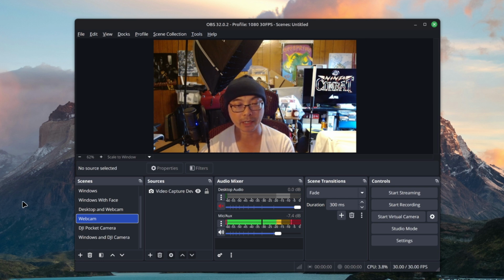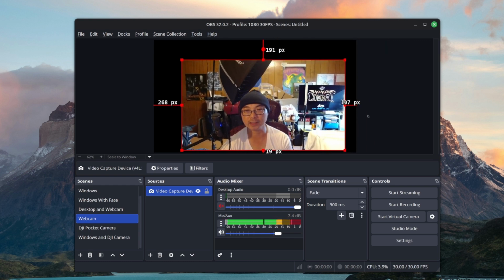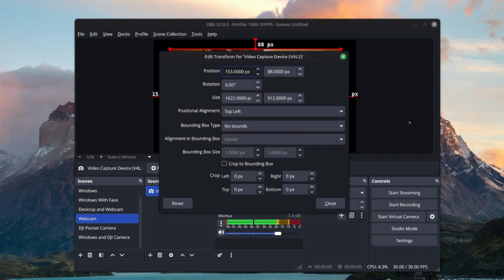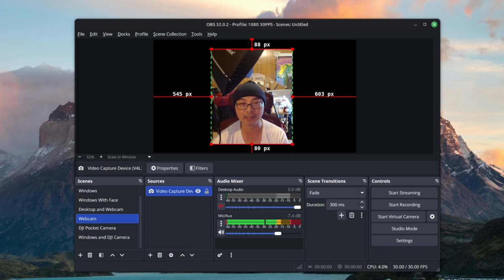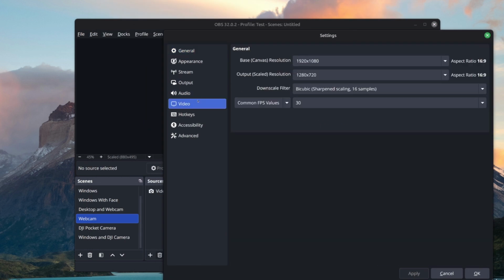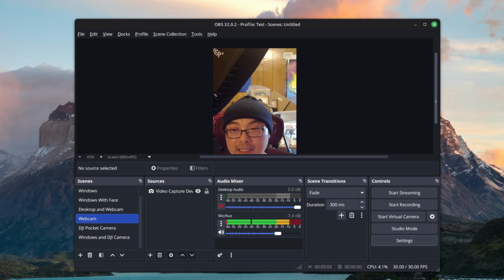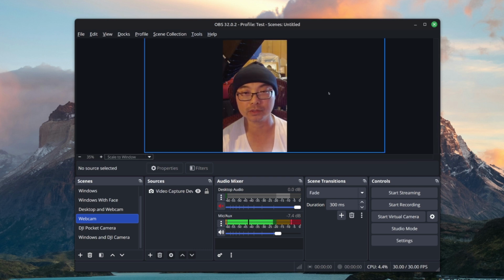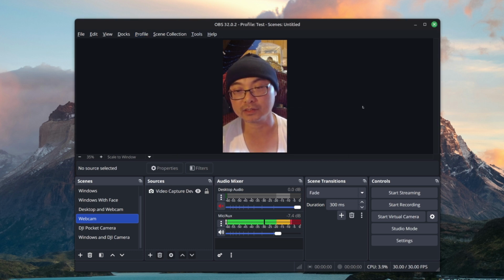EASY OBS Vertical Video for Webcams! (How to Setup Vertical Video in OBS)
Learn How To Record Vertical Videos Using OBS for Tik Tok, Facebook, Instagram, Snapchat, and YouTube Shorts Easily!

***Get Social***